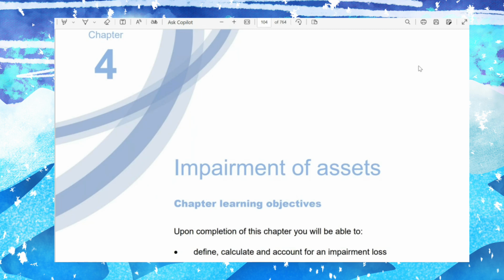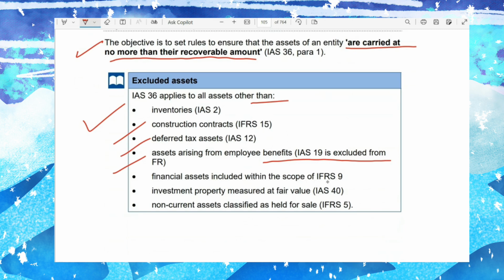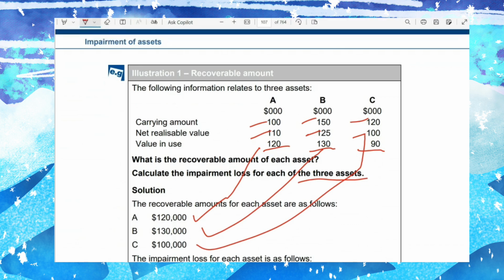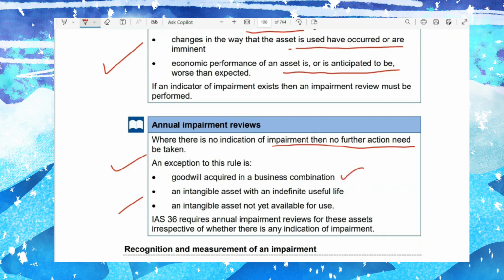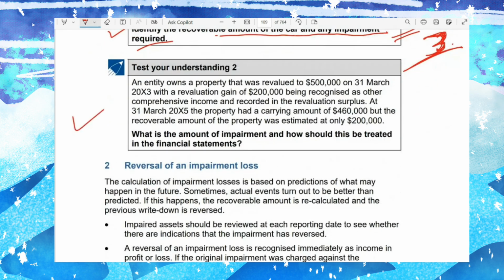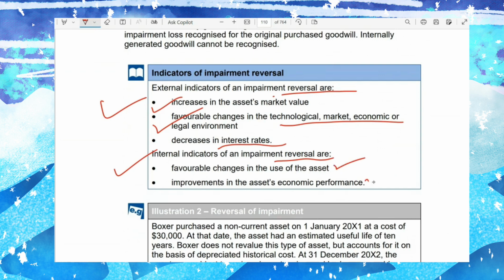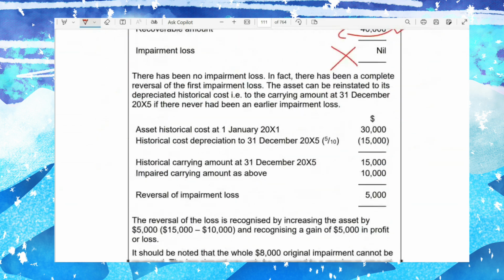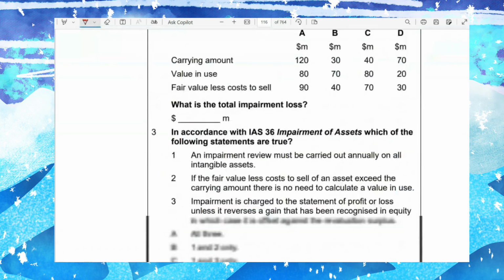Financial Reporting F7 Chapter 4 Impairment of Assets IAS 36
Financial Reporting F7 Chapter 4 | Impairment of Assets IAS 36 @accagpt
Complete Chapter review.
Easy to memorize.

financial reporting f7 chapter 5
acca f7-fr - financial reporting - chapter 5
financial reporting acca f7 chapter 1
acca f7 chapter 5
f7 chapter 5
financial reporting chapter 4
financial reporting acca lectures
Impairment of assets IAS 36
IAS 36
acca fr chapter 5
financial reporting chapter 3
ias 8 financial reporting
financial reporting f7
financial reporting f7 acca
financial reporting chapter 2
financial reporting acca f7
top most important topic ifrs 5
ifrs 5 explained
ifrs 5 farhat
ifrs 5 questions and answers
ifrs 5 assets held for sale
ifrs 5 non current assets held for sale
ifrs 5 non-current assets held for sale and discontinued operations
discontinued operations ifrs 5
ifrs 5 summary
non current held for sale and discontinued operation
far cpa final review
non current asset held for sale and discontinued operation
non current held for sale
ccounting standards
ias 7 nhyira premium
premium ifrs 5
impairment of assets ias 36 acca
ias 36 impairment of assets acca fr
ias 36 impairment of assets sbr
ias 36 impairment of assets in hindi
ias 36 impairment of assets in urdu
ias 36 impairment of assets acca
impairment loss ias 36
impairment of assets question
ias 36 impairment loss
impairment of assets